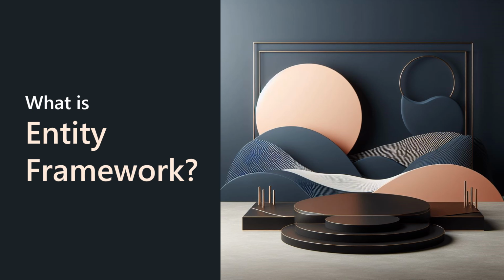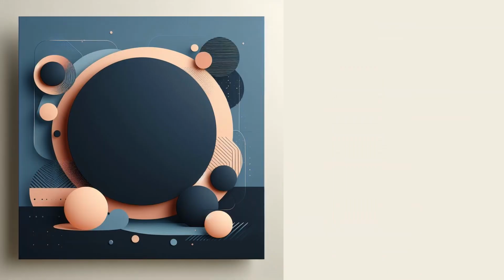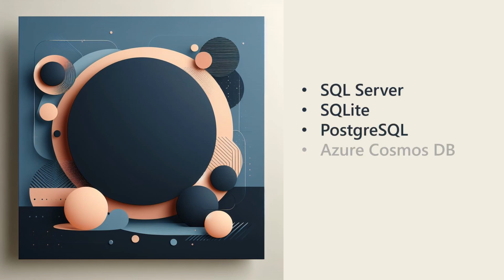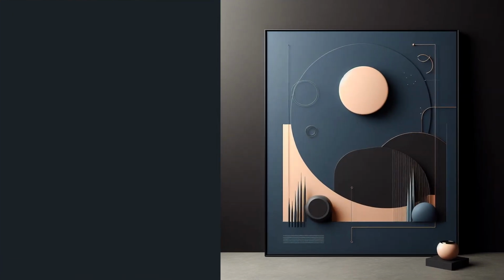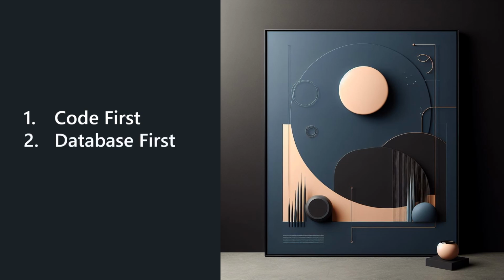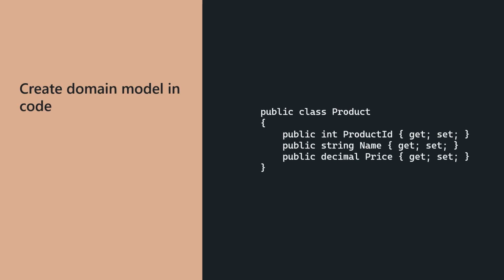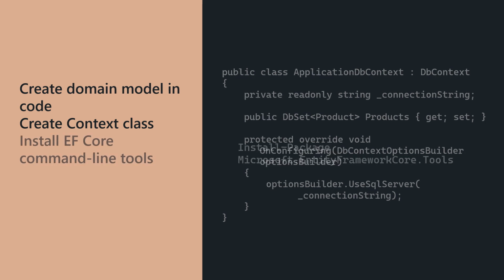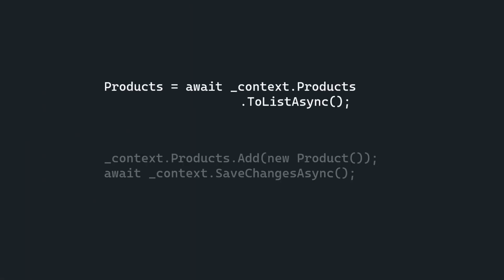What is Entity Framework?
In this video, we go over what Entity Framework is and the different approaches of creating and interacting with a database using Entity Framework.